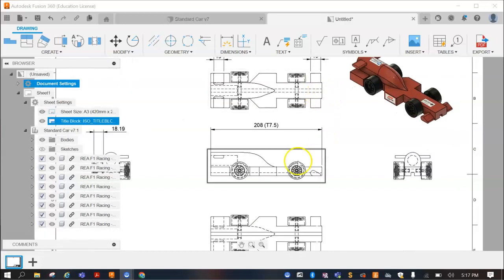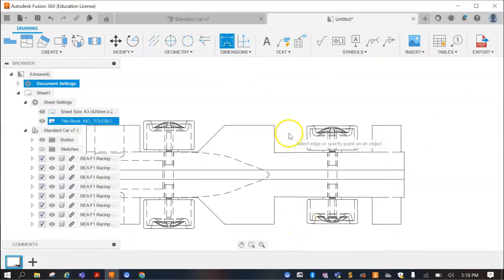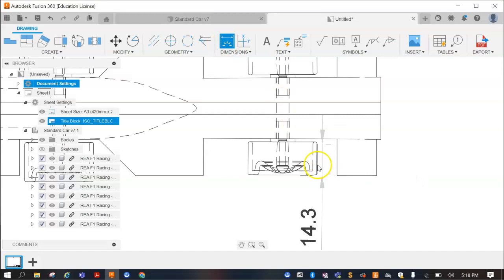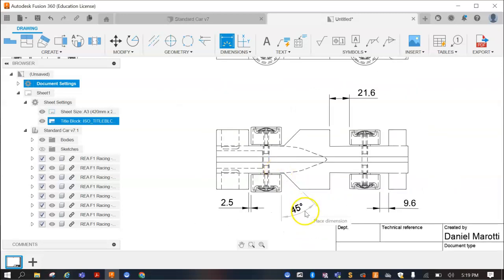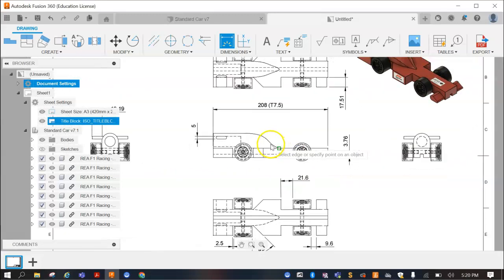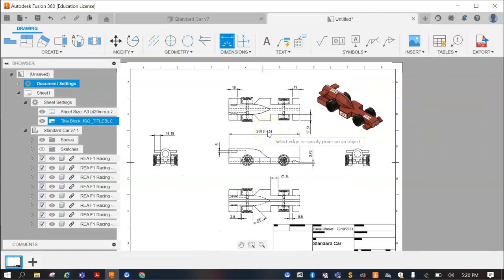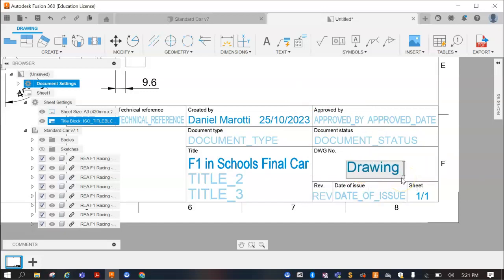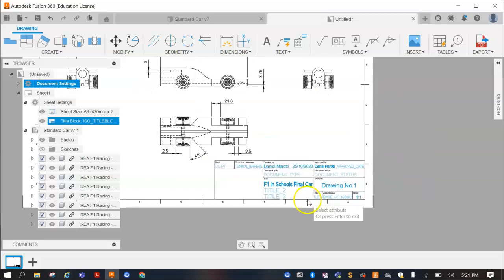PART 2: ENGINEERING DRAWING - Fusion 360